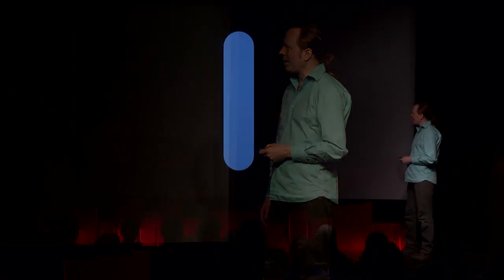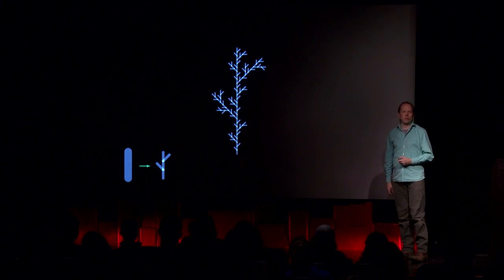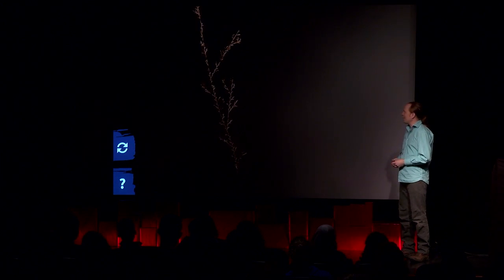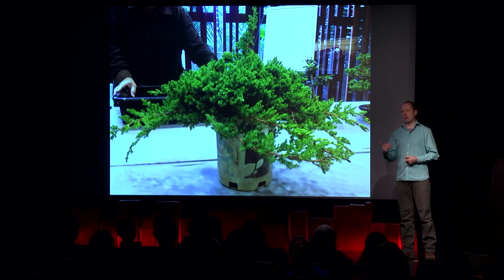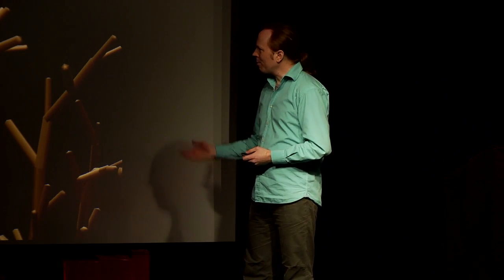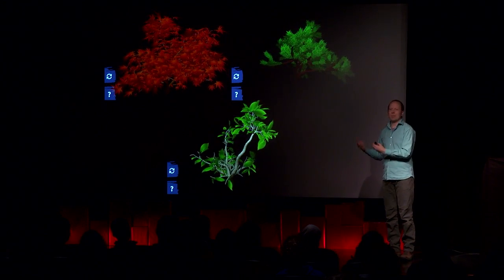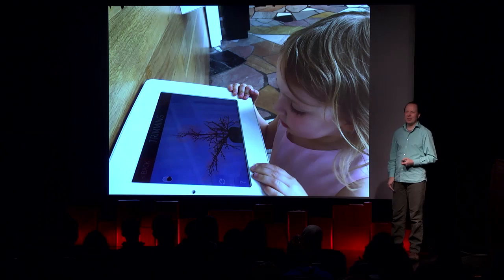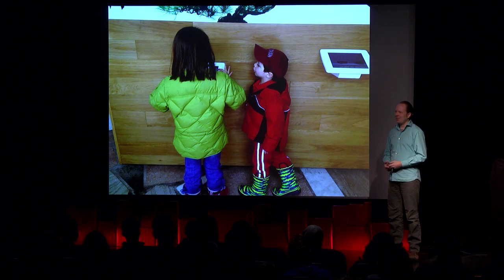How to Make a Bonsai Tree Out of Math | Paul Cantrell | TEDxMacalesterCollege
Why do we teach Computer Science at a liberal arts college?
Paul Cantrell's team built a “Make a Bonsai” interactive kiosk for The Como Conservatory. The goal was to engage and educate, and to keep kids occupied. This was not a traditional math modeling problem: we needed a virtual tree that was not necessarily predictively accurate, but rather perceptually and emotionally engaging. What makes a tree seem like a tree? What makes a tree seem like a bonsai? What makes trimming a tree engaging enough that kids don’t walk away from it? This type of software work — work whose goal is not scientific, but aesthetic — is of widespread and rapidly growing importance. And its work intimately tied to the liberal arts philosophy of education. Paul '98 is a software development freelancer and processor of Computer Science at Macalester. He has created software for clients ranging from tech startups to Fortune 500s to arts nonprofits, and is passionate about sharing the creative joy of software with others. In this talk, using the example of the "Make a Bonsai" app he built with Bust Out Solutions for the Como Zoo & Conservatory, he asks, "Why do we teach computer science at a liberal arts college?" This talk was given at a TEDx event using the TED conference format but independently organized by a local community.